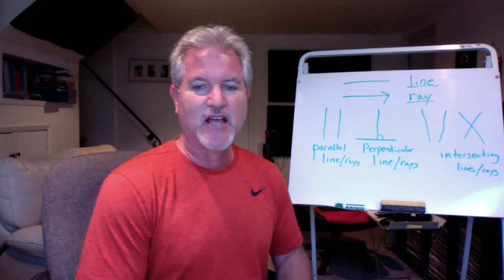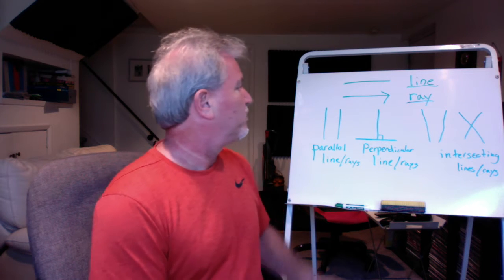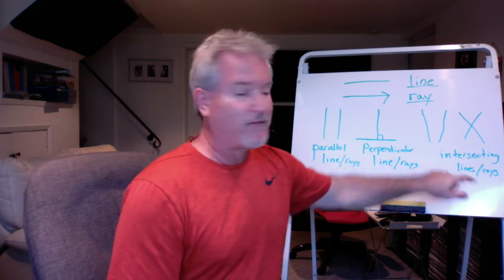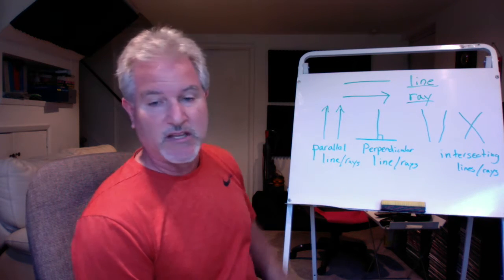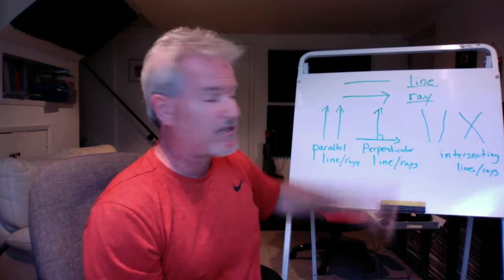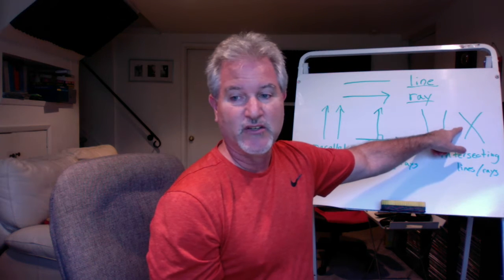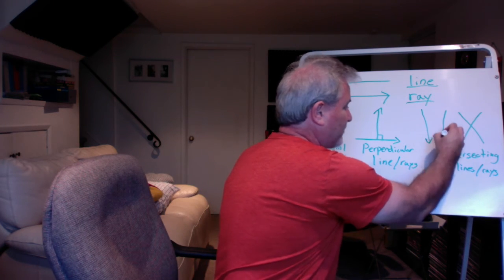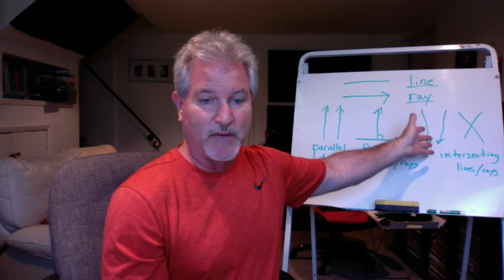math 7 friday 3 27 video